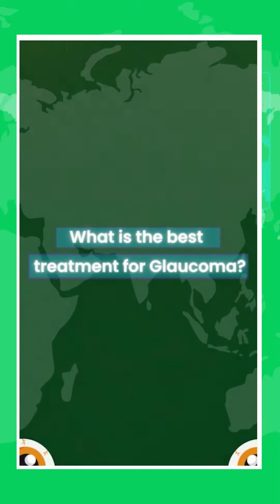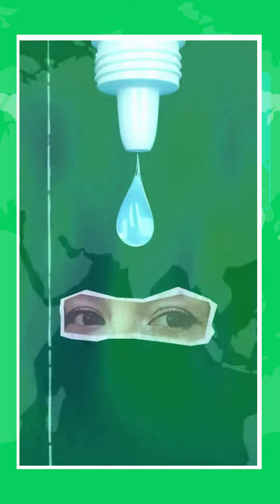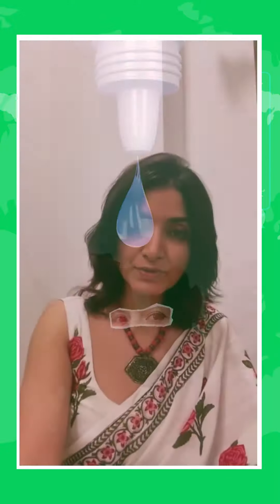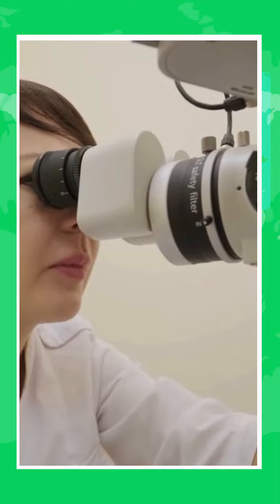What is the best treatment for Glaucoma? | Quick Facts | World Glaucoma Week | Dr. Sahebaan Sethi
In this video we are talking about the best treatment for glaucoma, It consists of several contributing factors and the initiating factor is your eye drops. These eye drops are recommended by your glaucoma specialist depending on your glaucoma stage, intraocular pressure and medical history. The overall intent of this treatment is that patients don’t feel compiled to do so. Alongside, the application of these eye drops should be adhered on the same time of every single day to gain out the maximum positive results.

Location 📍: NH-4, Sector 55, Off, Golf Course Road, near Sushant Lok-II, Gurugram, Haryana 122011